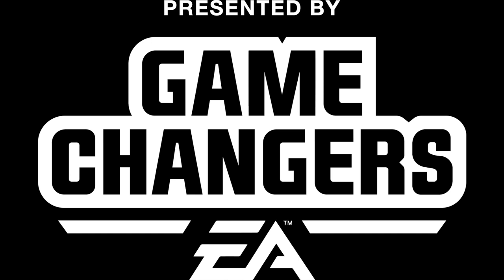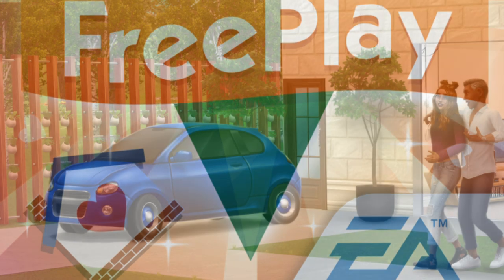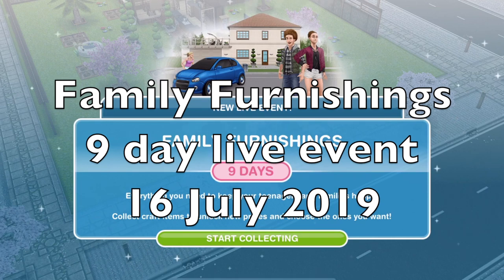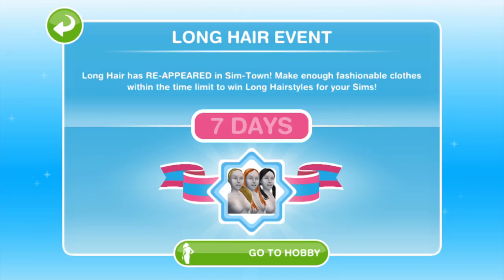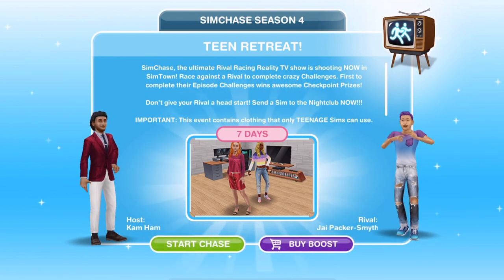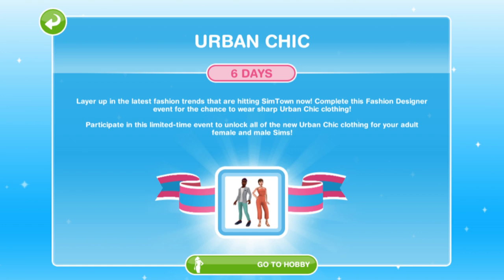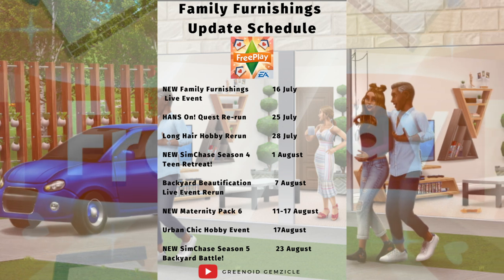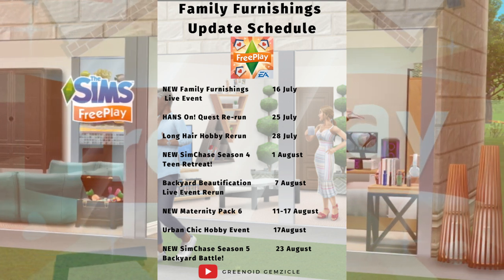Sims Freeplay 🛋 Family Furnishings 📆 Update Schedule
Early Access provided by EA and Firemonkeys.

Inspire special moments by spending quality time with your Sim families with our latest family-focused update! Design a teenager’s dream hangout space, and enjoy a luxury family home lot with a new hatchback car when you complete the Family Furnishings special event! Along the way, you’ll unlock a huge range of storage, lighting, and decor to refresh any room.
Take on in-game rival Sims in two new seasons of SimChase to earn exclusive prizes to create a dream place for your teens and transform your garden.

Update videos
Family Furnishings Live Event
SimChase Seasons 4 and 5

Music Credits